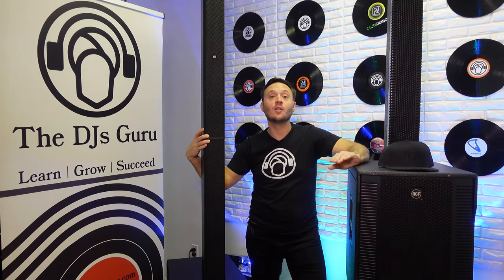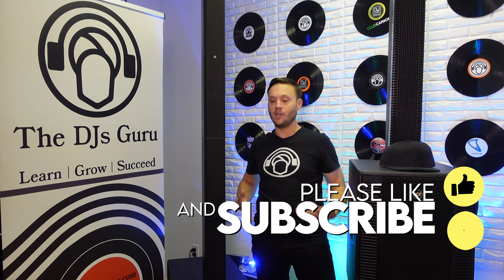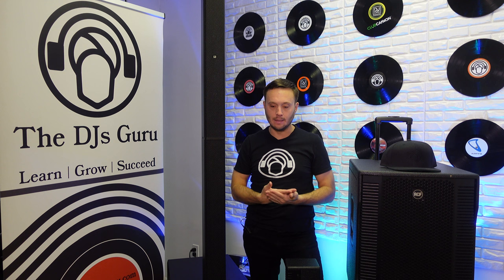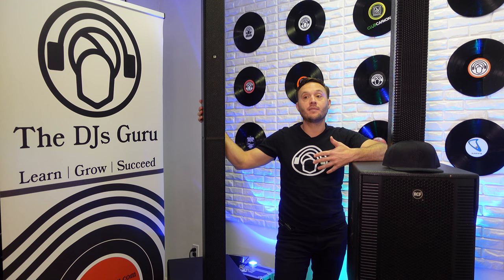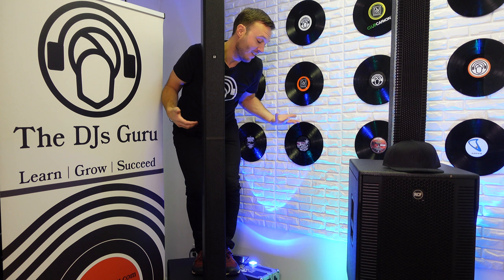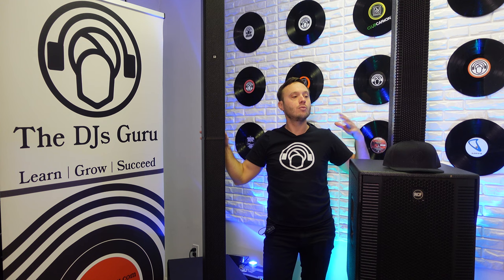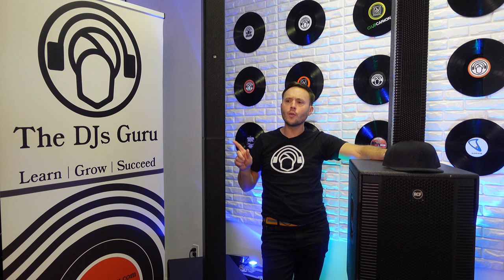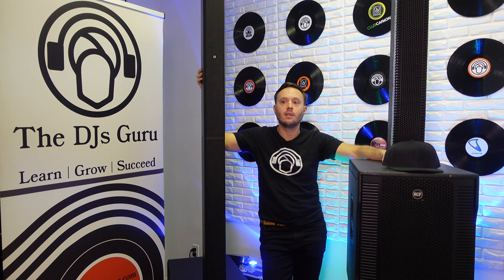WATCH BEFORE BUYING! RCF EVOX 12 Vs. LD Systems Maui 44G2 The Ultimate Review and Comparison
Watch before buying, the ultimate RCF EVOX 12 and LD Systems Maui 44 G2 Review and comparison.   We have used both and give you our honest opinion and recommend which one is best for whom.  You asked for it, and now here it is!

Which is the best portable column system for you?  Both are fantastic items and are a great purchase for weddings, mobile DJs, and bands that need a pa system setup.

At The DJs Guru, we cater to every performer regardless of age or expertise, even if you’re not a DJ. Our mission is to inform, inspire, educate, and advance the industry with trustworthy, unbiased information from reliable sources based in the USA.

You now have a dedicated team working for you, ensuring you have everything you need—all in one place. Our DJs and performers, each with unique talents and over two decades of experience, are here to support you.

Explore our featured brands: Ape Labs, Pioneer DJ, Denon DJ, Rane, LD Systems, Yorkville, Electro-Voice, Mackie, RCF, JBL Pro, Chauvet DJ, American DJ, and more!

We’re excited to help you learn, grow, and succeed to be the best version of yourself. See you on the flip side.

— Justin M Schwarz, Founder of TheDJsGuru.com

00:00 Introduction
02:00 Features and Specs
17:02 The Size
18:53 The back
20:29 Opinion